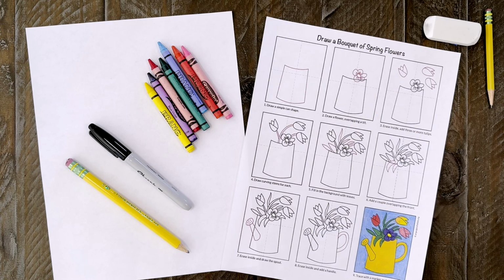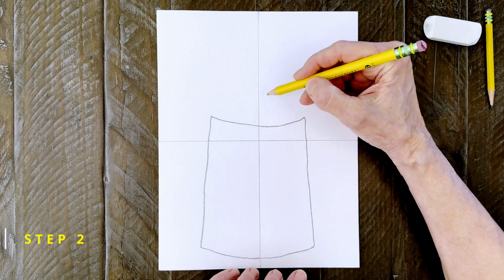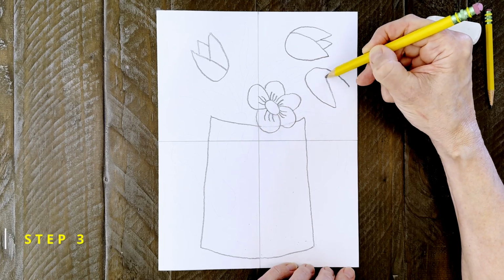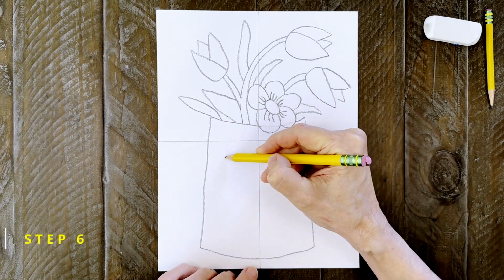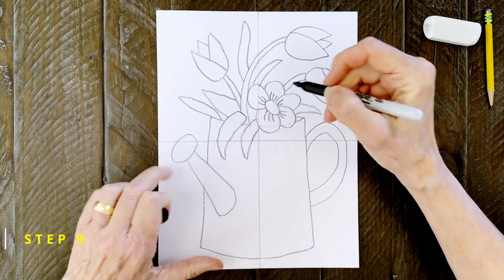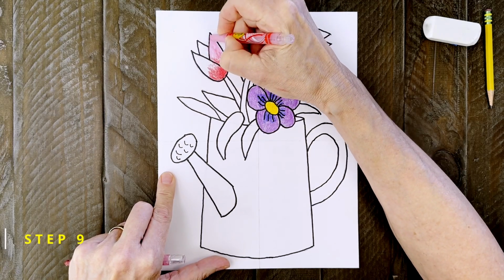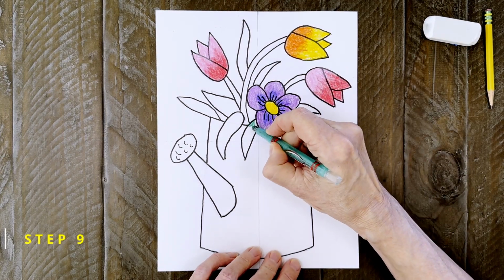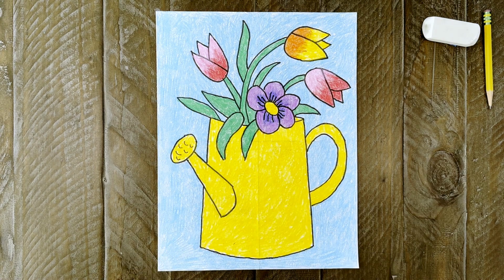How to Draw Spring Flowers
Here's a fun and simple tutorial for how to draw spring flowers! This video teaches a bit of color grading to make your flowers come to life.

You can read more about this project and download the PDF tutorial

Recommended Supplies:
- Drawing Paper
- Pencil and Eraser
- Black Marker
- Crayons/Colored Pencils